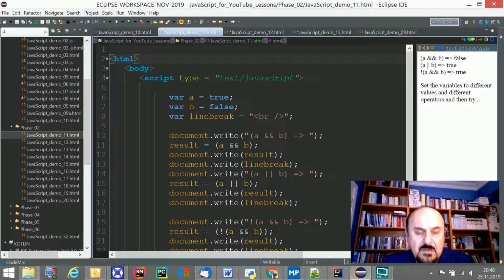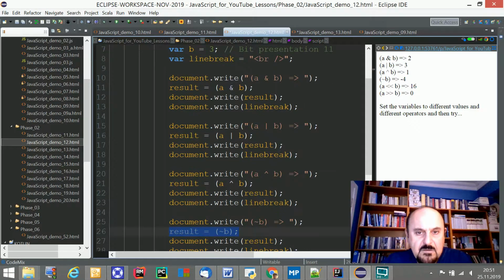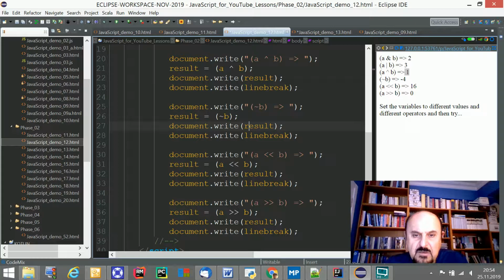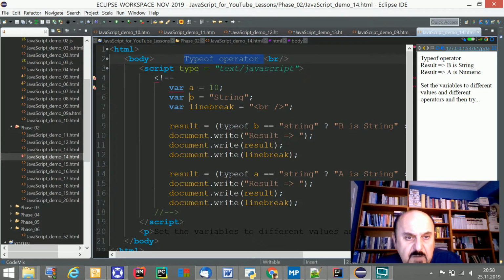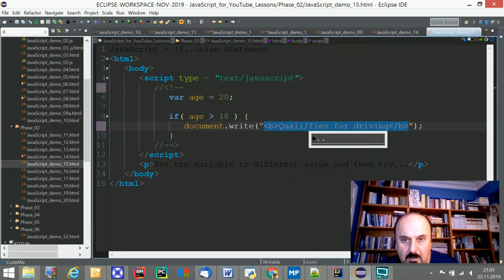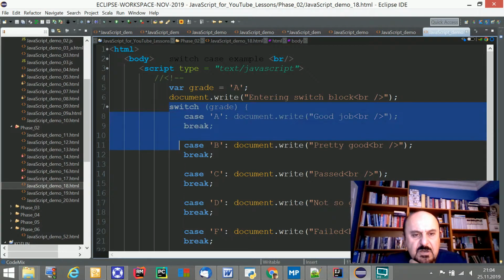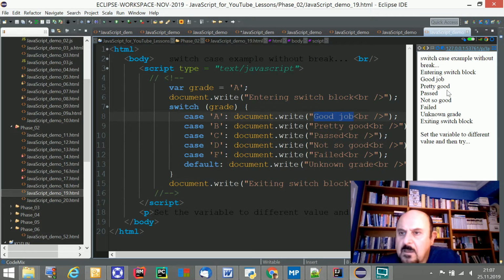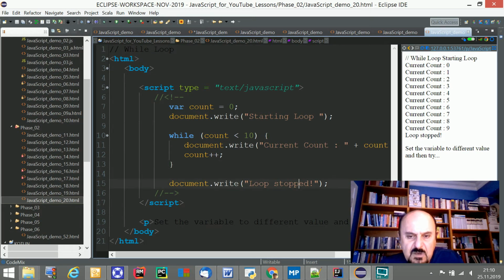JavaScript - Lesson 2 by using ECLIPSE IDE